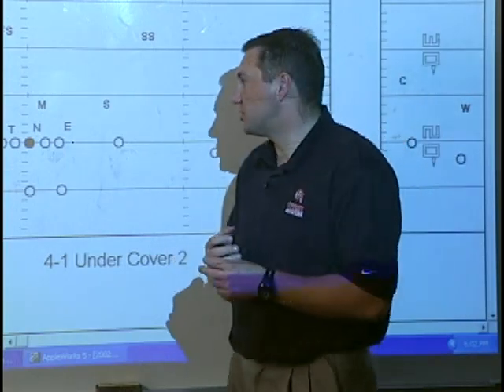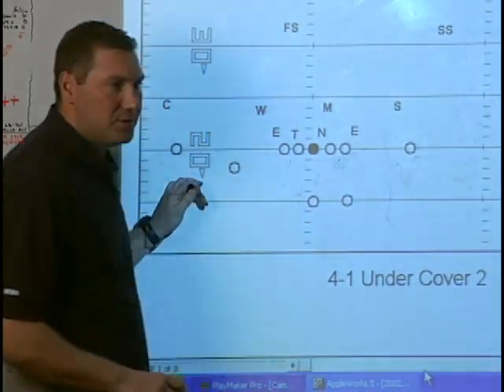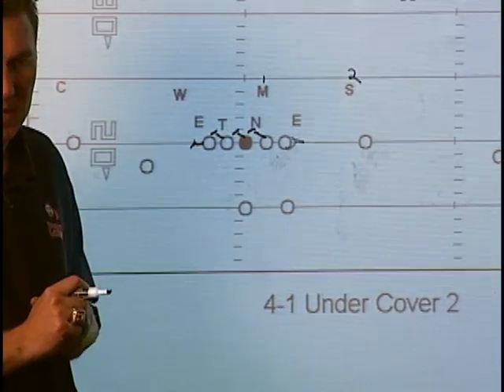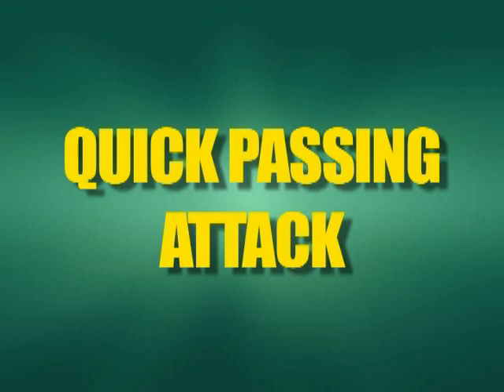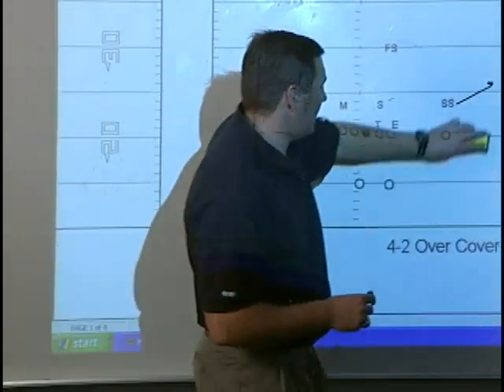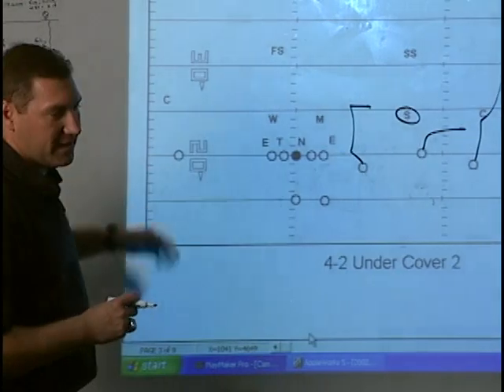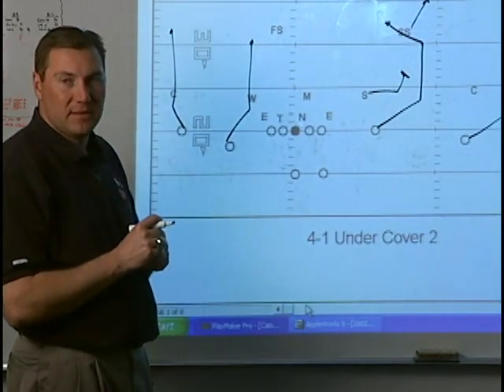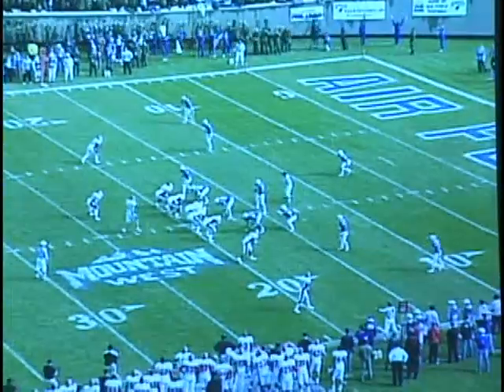Dan Mullen Spread Passing Game